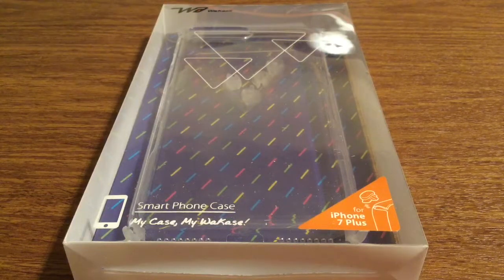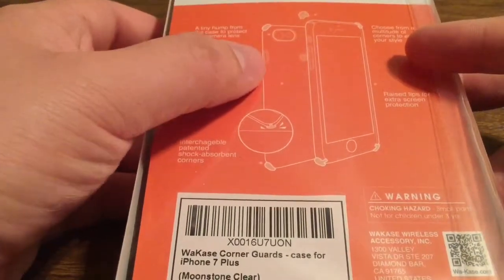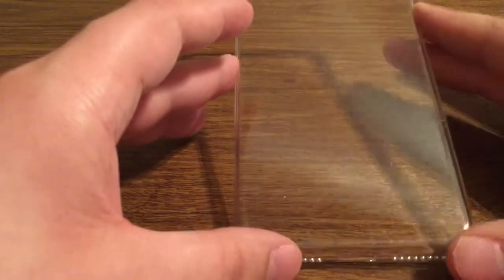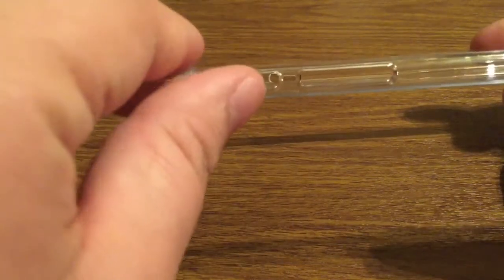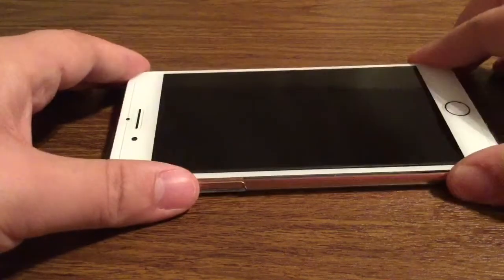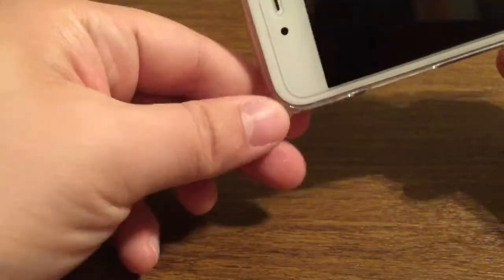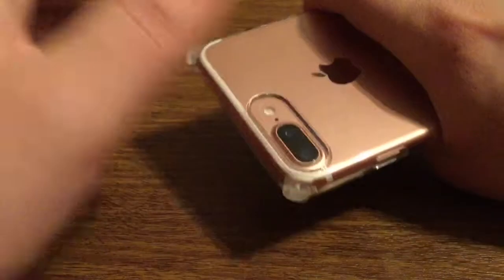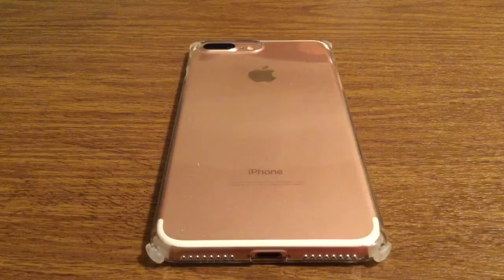Wakase iPhone 7 Plus Crystal Clear with Corner Guards